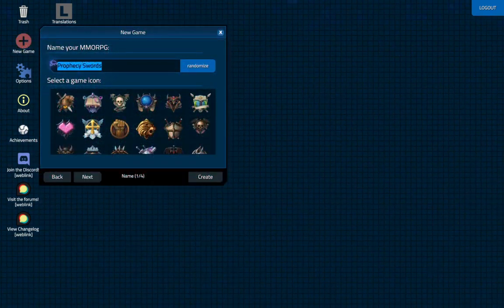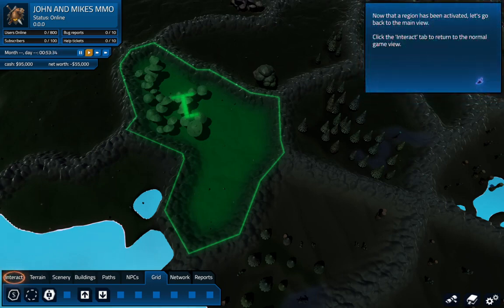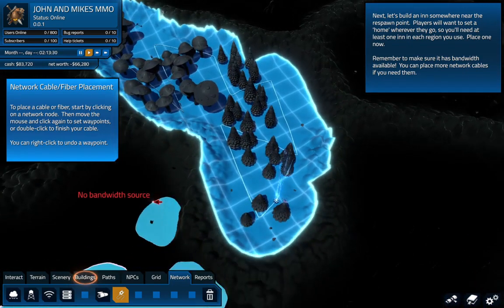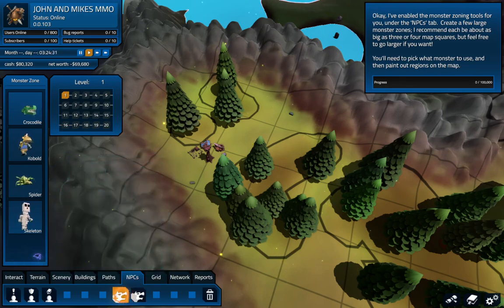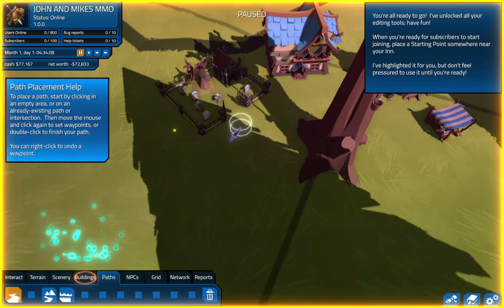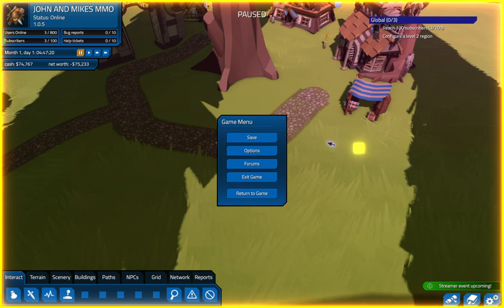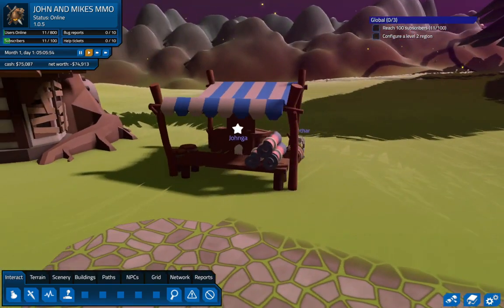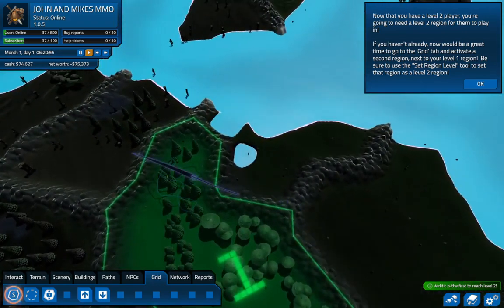MMORPG Tycoon 2 - Starting An Online MMO